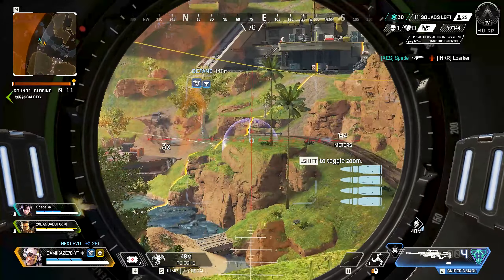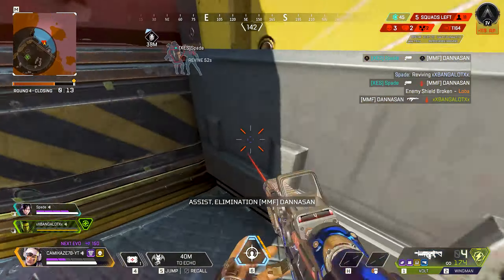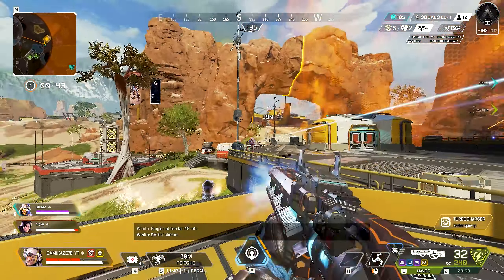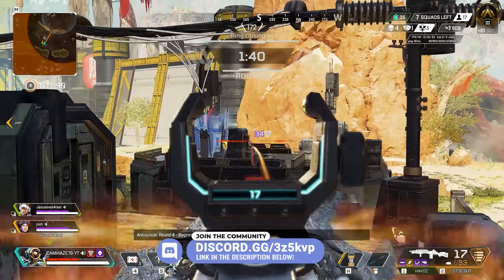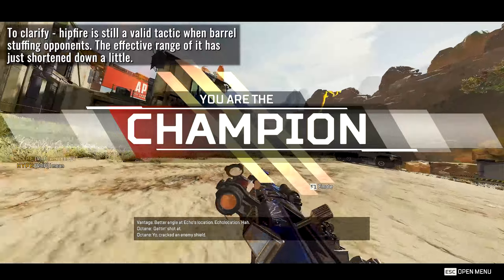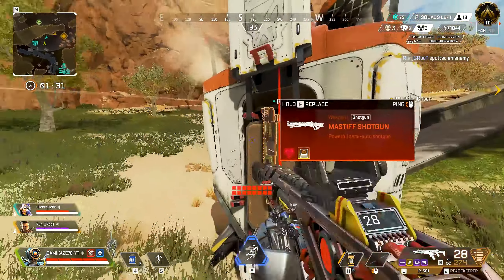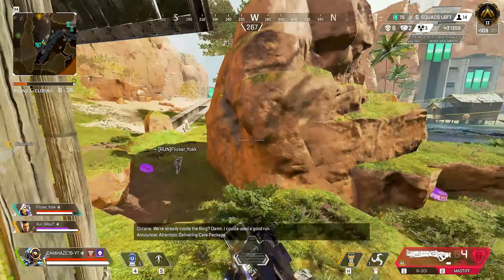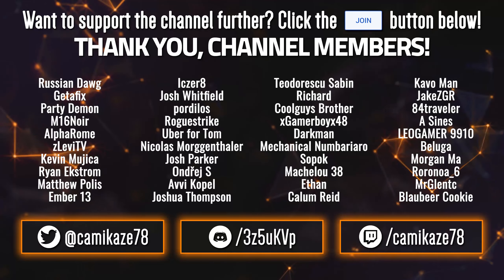Apex Legends Season 14 is a BLAST | New Legend Gameplay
Apex Legends Season 14 is upon us, and with it comes a new Legend, weapon balance updates, an updated map, and a whole bunch more. Let's have a look into the season, and see how it is feeling on first impressions! If you enjoyed the video backhand that like button! Feedback is always appreciated.

OR

USED MUSIC

PREVIOUS CONTENT